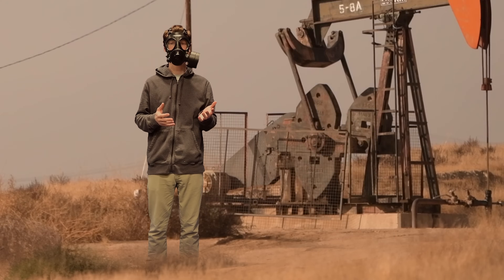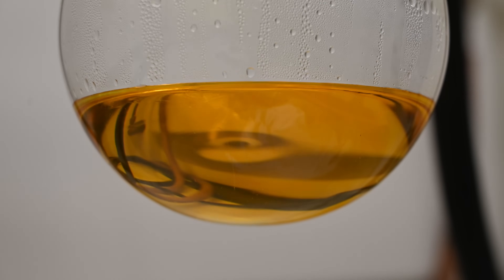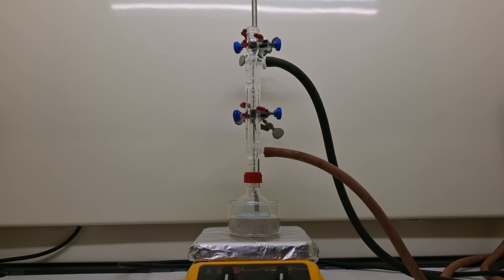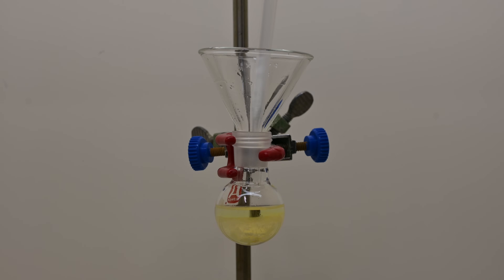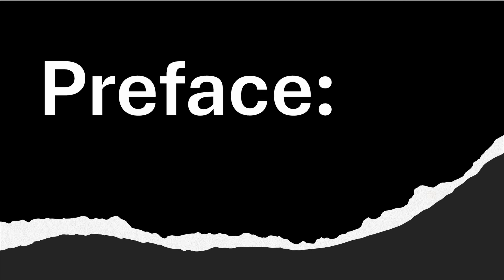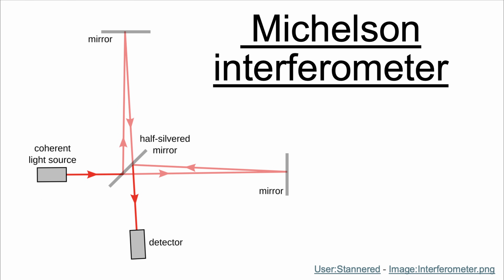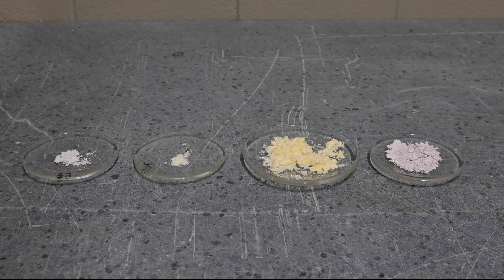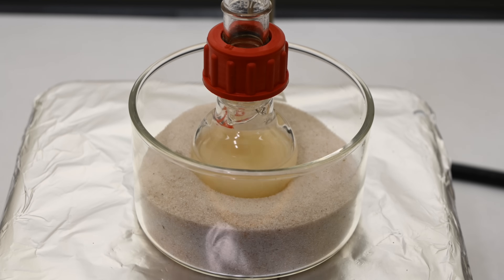This Seizure Medication Started as Crude Oil : Dilantin Synthesis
Did you know that over 99% of pharmaceutical drugs start their journey as crude oil or natural gas? That's right—those everyday life saving medications we often take for granted have deep roots with  fossil fuels, the very same kind of substances powering our cars and heating our homes. But how exactly do we go from something as seemingly basic as crude oil to a sophisticated, life-saving medicine? Today, we're continuing that fascinating journey ourselves, step-by-step, by synthesizing an influential pharmaceutical: Dilantin.

References and uses:
(Use APA format)

Chapters:
00:00 Introduction